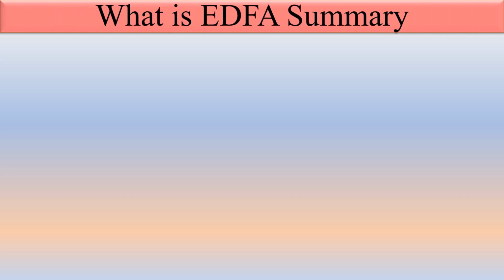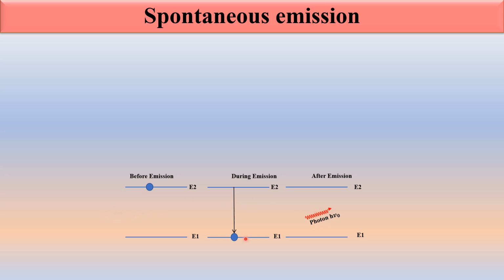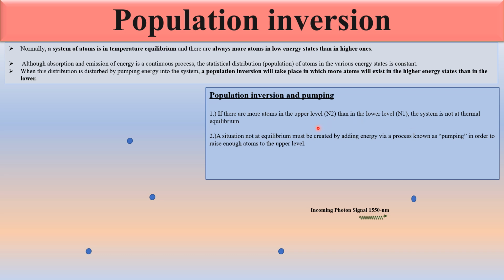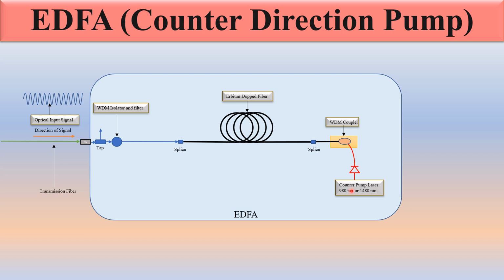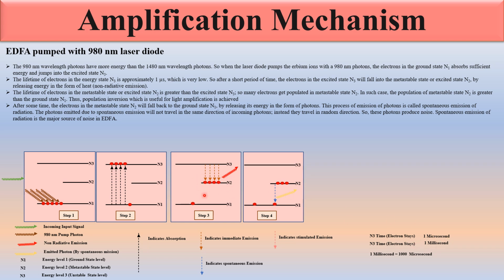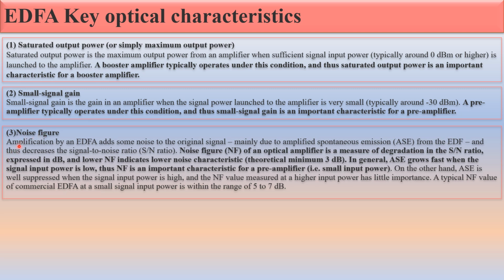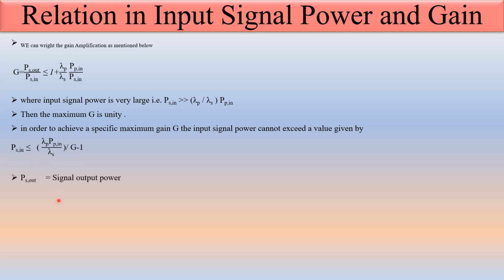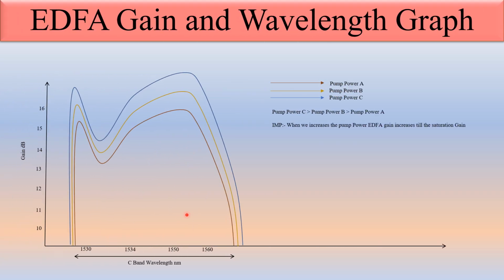EDFA (Eribium Dopped Fiber amplifier) Working Principal , Types of EDFA , Architecture and Advantage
The Current video is about the EDFA Amplifier Working Principal.
To understand completely about  EDFA this topic need to know .